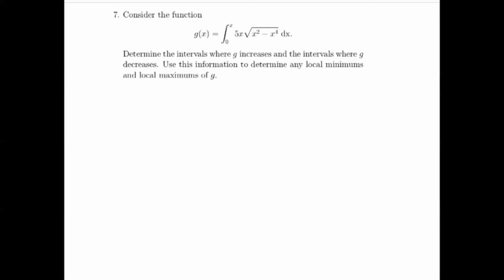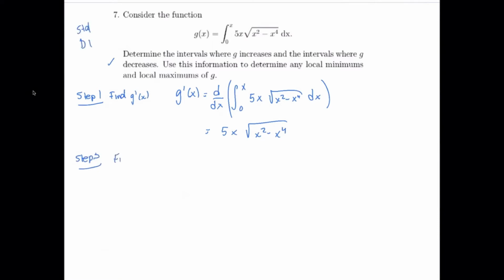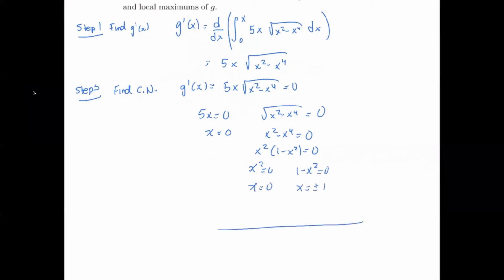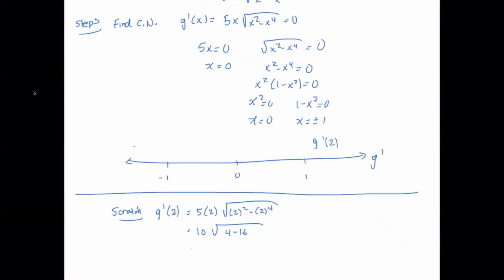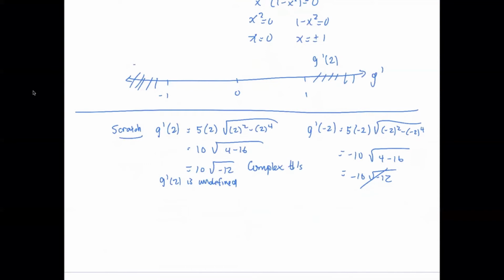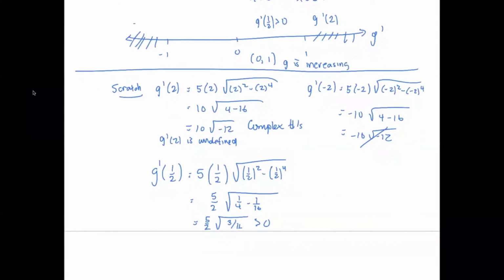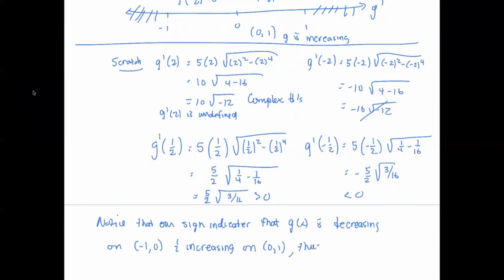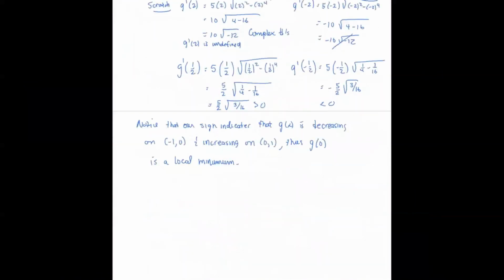Math 150A: Exam 3 Number 7